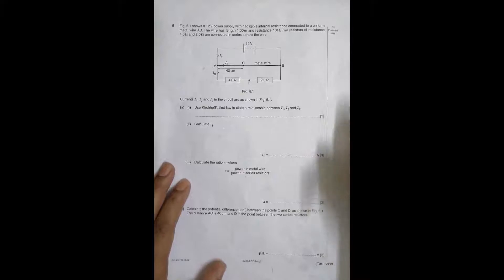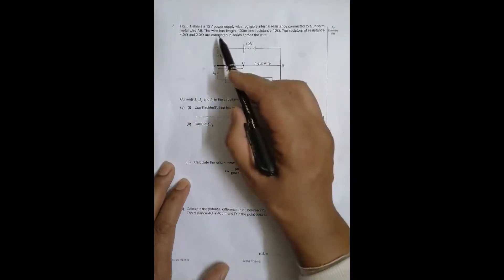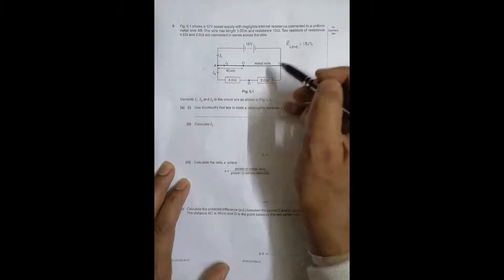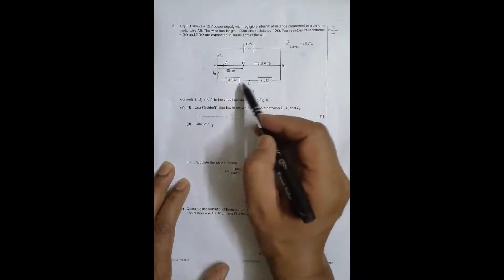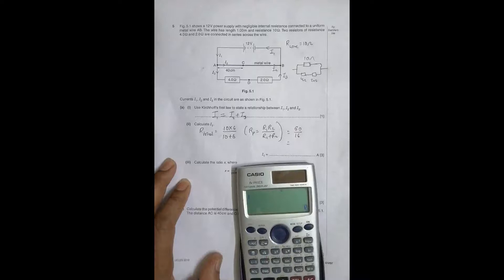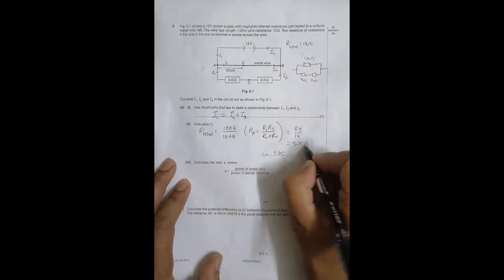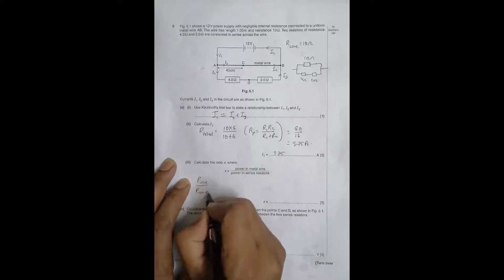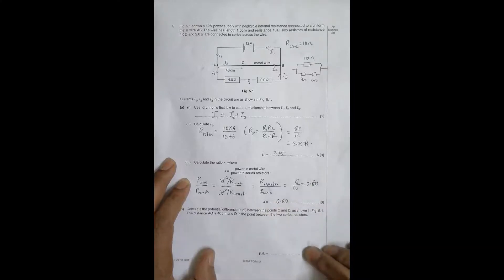2012 CAIE AS & A level October November Physics Paper 22 Q. No. 5 (9702/22/O/N/12) by Sajit C Shakya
2012 CIE AS & A level October November Physics Paper 22 Q. No. 5 (9702/22/O/N/12) by Sajit Chandra Shakya from Nepal

Fig. 5.1 shows a 12 V power supply with negligible internal resistance connected to a uniform metal wire AB. The wire has length 1.00 m and resistance 10Ω. Two resistors of resistance 4.0Ω and 2.0Ω are connected in series across the wire.

Currents І1, І2 and І3 in the circuit are as shown in Fig. 5.1.

(a) (i) Use Kirchhoff’s first law to state a relationship between І1, І2 and І3.

Calculate І1.

Calculate the ratio x, where

Calculate the potential difference (p.d.) between the points C and D, as shown in Fig. 5.1. The distance AC is 40 cm and D is the point between the two series resistors.